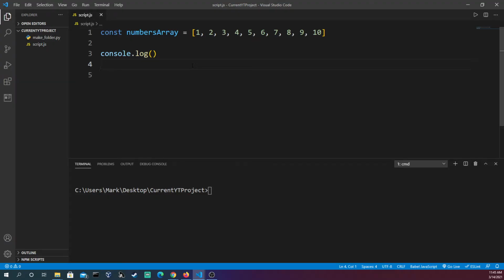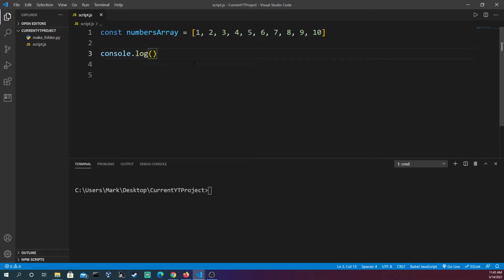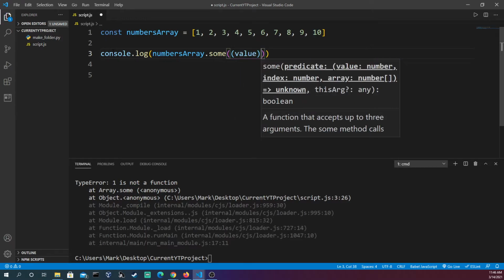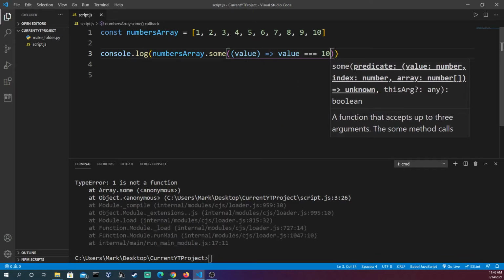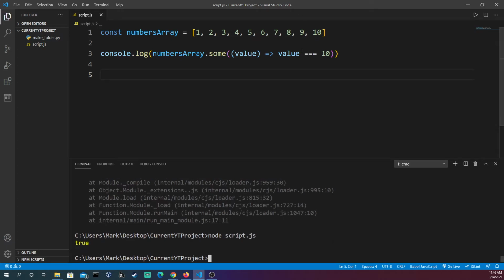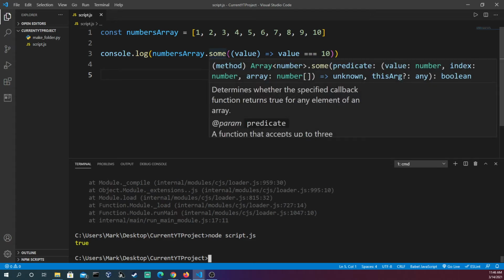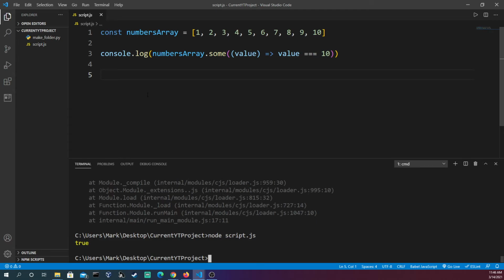Easily Understand some() - A JavaScript Array Method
In this video I will be using some, which is a method that returns true or false if a given element in an array passes a test that you provide!

Let me know what you are using some() for.